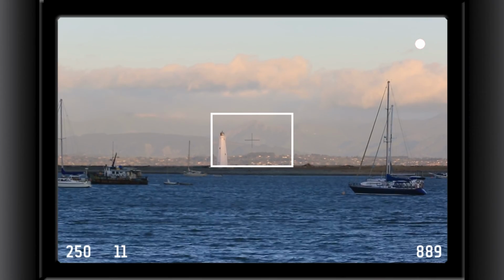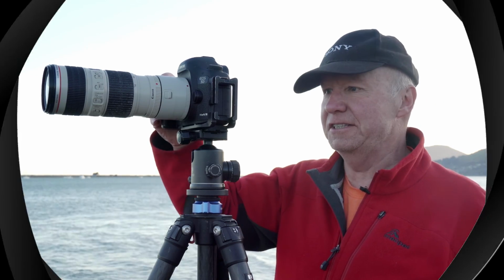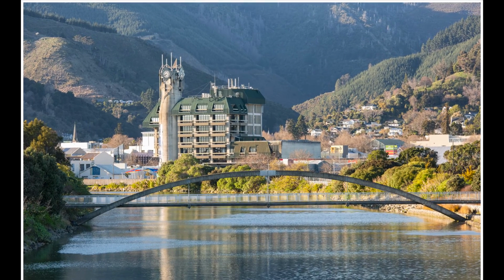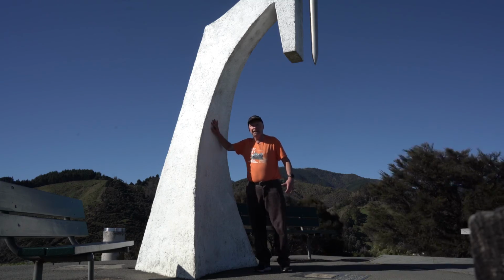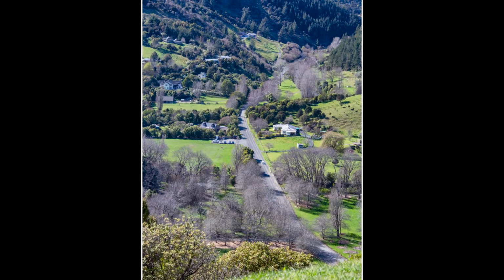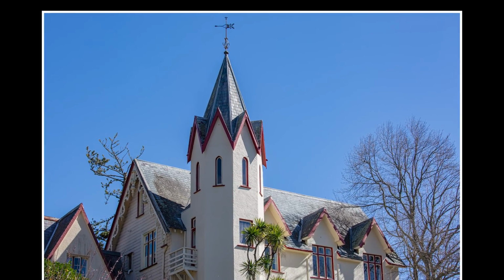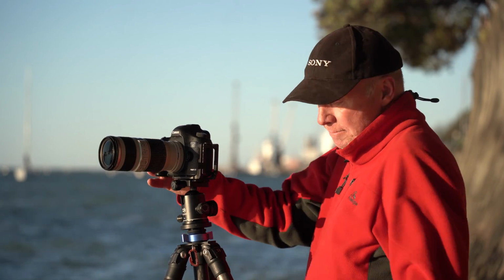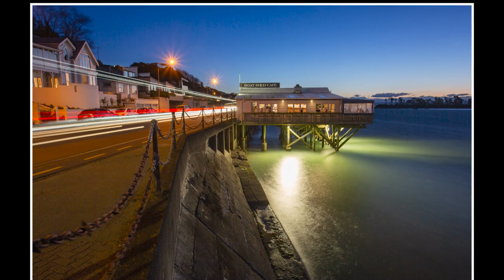Shooting 7 Locations in 1 Day, Nelson, New Zealand | Hot Pixels Photography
Do you lament the lack of inspiring places to photograph where you live? With some prior planning, good weather and effort, you might be surprised at what you find.
Seasoned landscape photographer Ray Salisbury takes you on a whirlwind tour of his hometown, Nelson, in search of interesting locations. He visited 10 different hot spots, but only 7 places provided the right conditions he was after.

TIMESTAMPS

00:00 Intro
00:24 7 The 7 locations challenge
01:01 Layout Wharf
02:44 Maitai Road Bridge
03:58 Miyazu Gardens
05:07 Centre of New Zealand
07:07 Warwick Castle
08:12 Connolly's Quay, Rocks Rd
09:42 Boatshed Cafe, Rocks Rd

LOCATIONZ course:
Fast-track your landscape photography skills. Learn Adobe Photoshop CC from an expert!
Enroll in Ray's online masterclass on Landscape Photography.

DISCOVER YOUR DSLR : Get off Auto, for good. Fast-track your landscape journey with a qualified teacher, at your own pace. Quality video course with practical exercises.